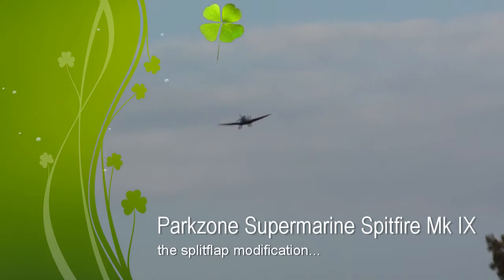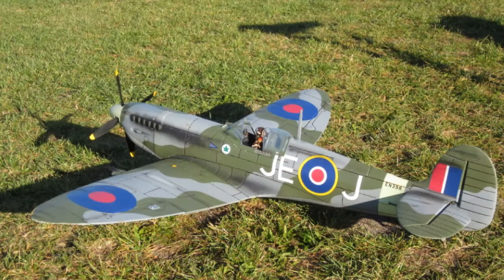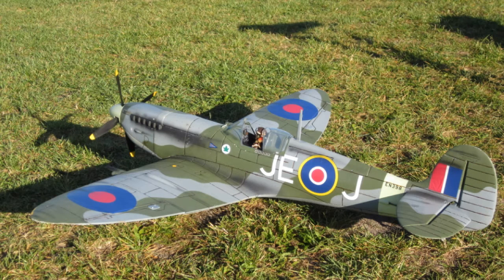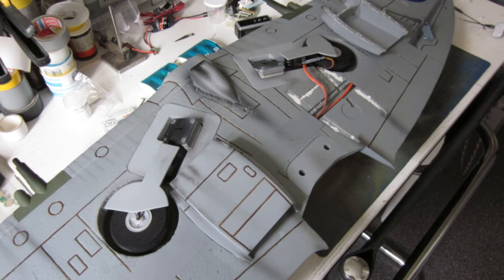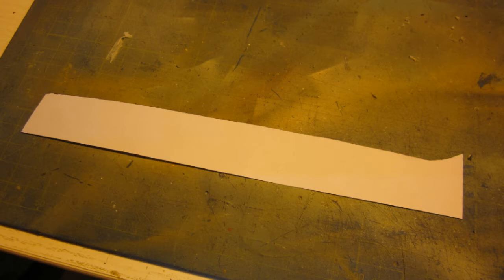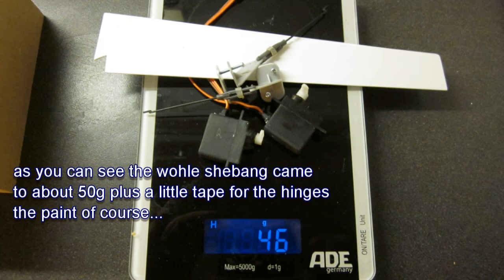Parkzone Spitfire Mk IX flap mod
This is short slideshow of the splitflap modification of my Parkzone Supermarine Spitfire Mk IX. The video shows how i build respectively installed the flaps on my plane.

The flaps on the Parkzone Spitfire actually work really well and i say this because i did a  similar mod on my big FMS Spitfire and had not much success. The flaps worked fine but i were unable to find a working landing set up.
On the Parkzone Spit its different, the flaps slow the plane down measurably without trading speed against maneuverability, still if you try this be carefull during you first few flights. You have to get use to the flaps and find the right landingspeed. By he way the 4-bladed prop helps a lot maintaining the right speed, because if you pull back the throttle it works a little like an airbreak so the plane responds much quicker, another thing some pilots have to get use to if they usually fly their planes with 2-bladed props.